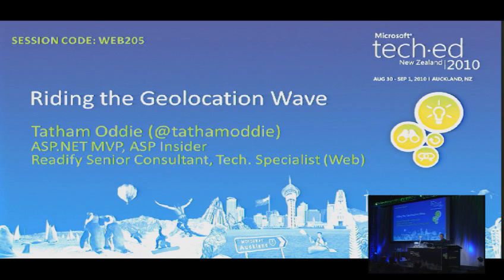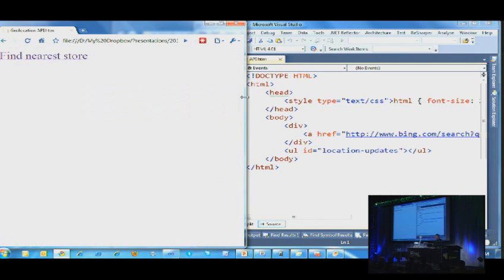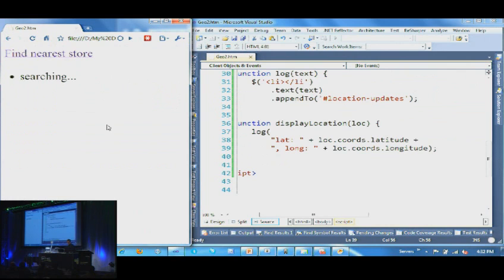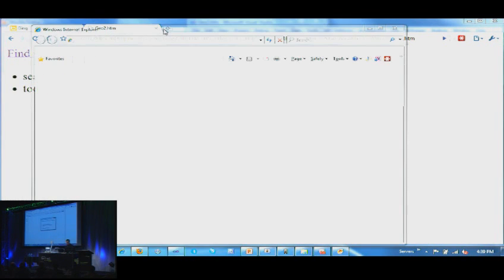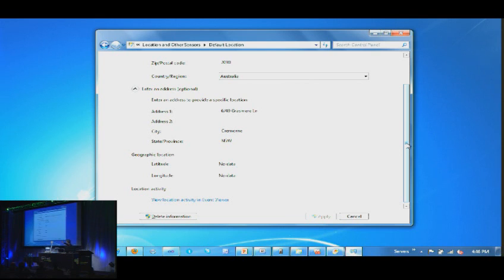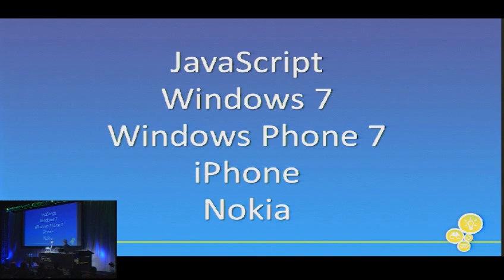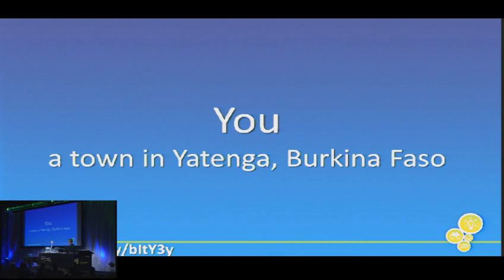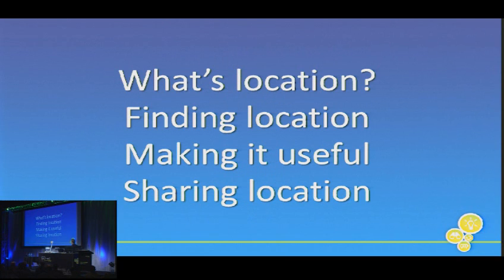Tech·Ed New Zealand 2010 WEB205 hq